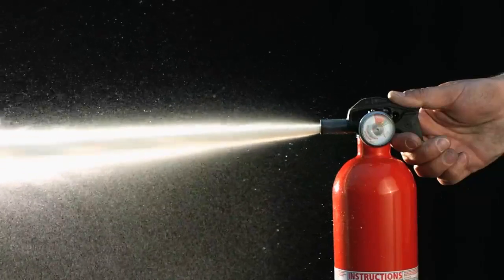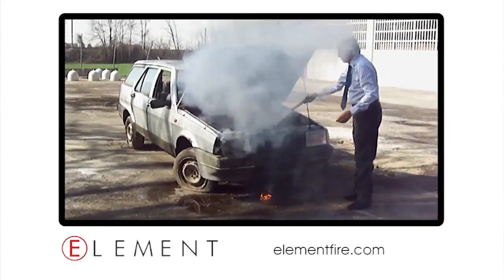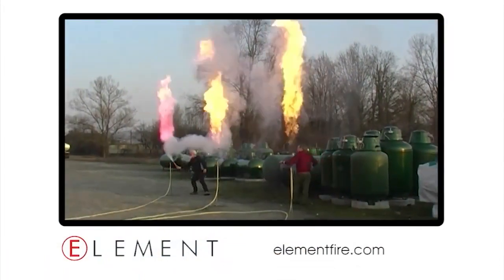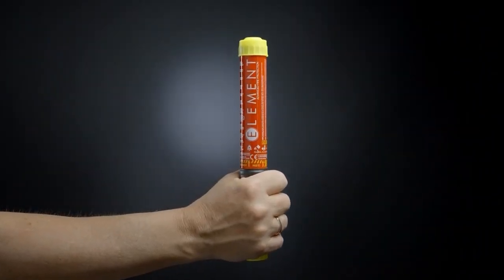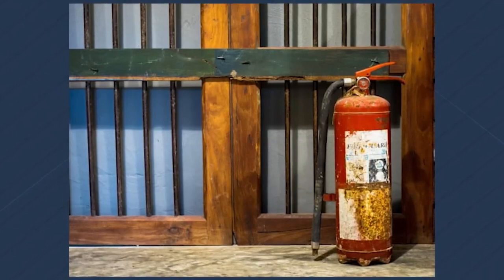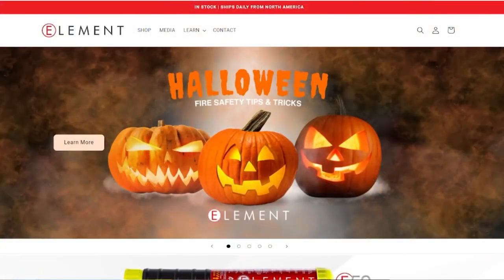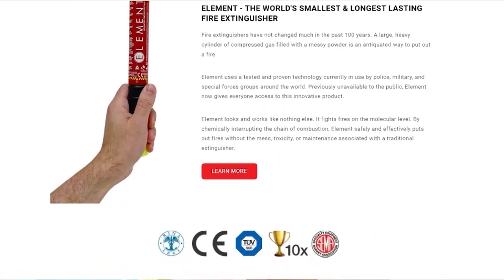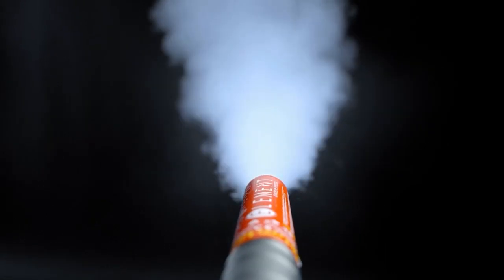Hot For Your House: Element Fire Extinguishers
Eric talks with Rob Calisi about the innovative Element Fire Extinguisher.